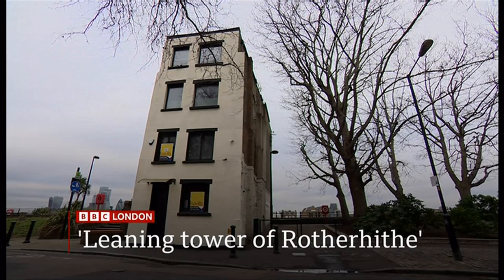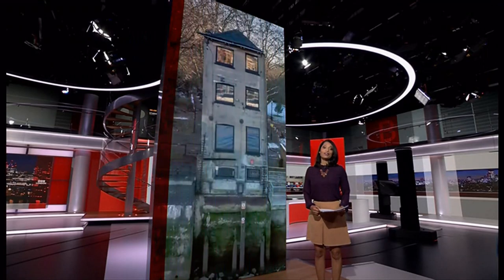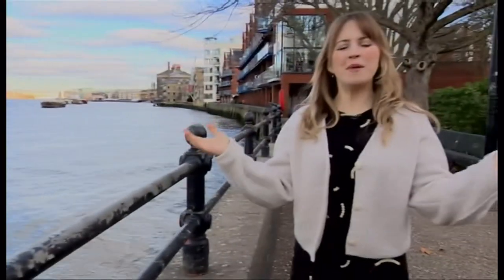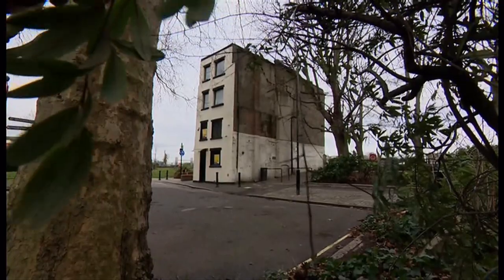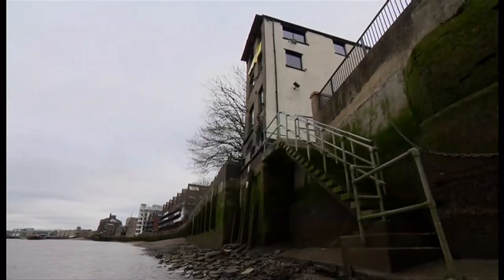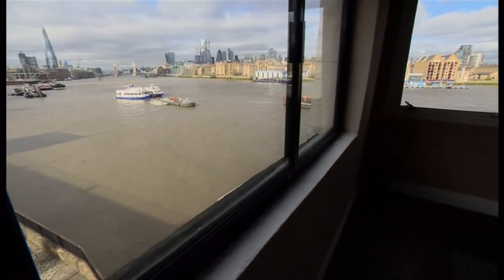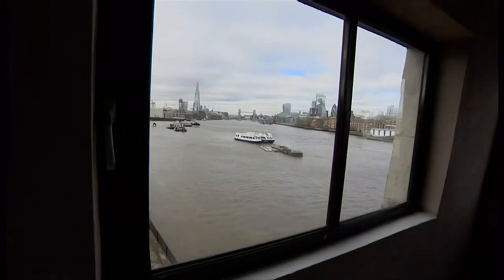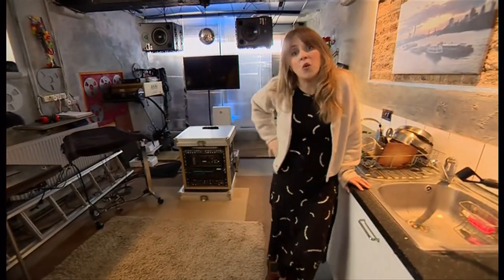Rotherhithe Tower on the River Thames goes up for sale in London (UK)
Rotherhithe Tower on the River Thames goes up for sale in London, its historical past and why on the river and what it looks like inside both then and now.